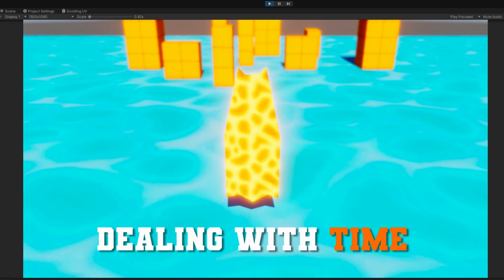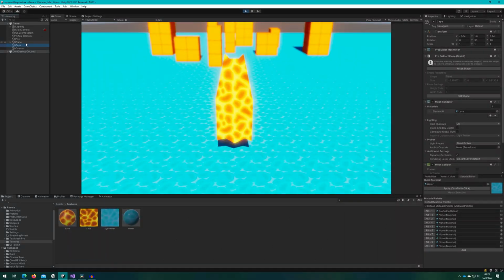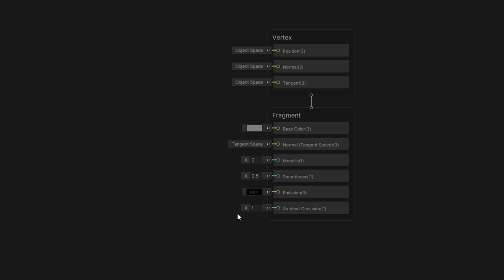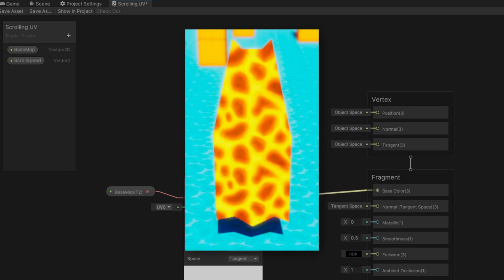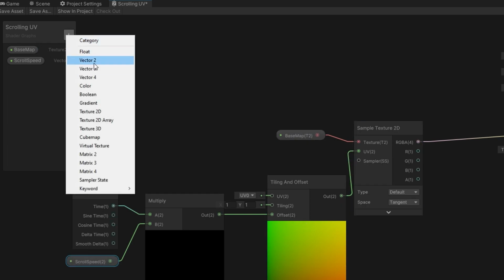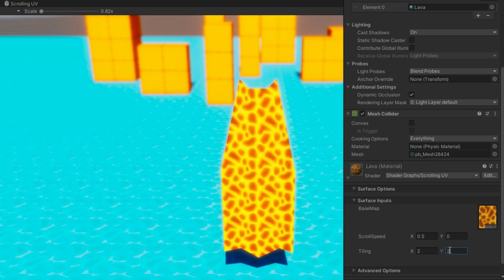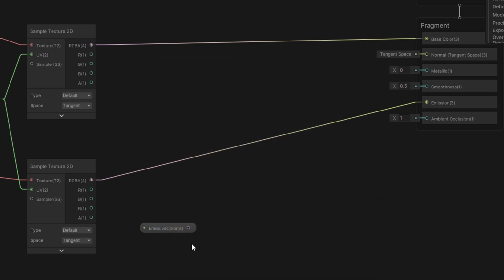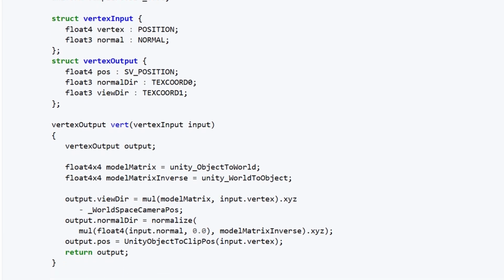URP Shader Graph Basics - Scrolling UV | Unity Tutorial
Learn how to use Shader Graph to create a simple UV-Scrolling (Moving Texture) Shader in URP. This is a simple but important concept used in many more advanced shaders such as water shaders.

👨‍💻 As always, all code from this video is available on GitHub

Chapters:
00:00 Topic Introduction
01:03 Demo Scene Review
01:30 Create a New ShaderGraph
02:23 Create Base Map
03:25 Scroll the UV
04:35 Use the New Shader and Demo
05:25 Add Scrolling Emission with Intensity
06:31 Demo with Emission
07:00 Final Thoughts and Support LlamAcademy